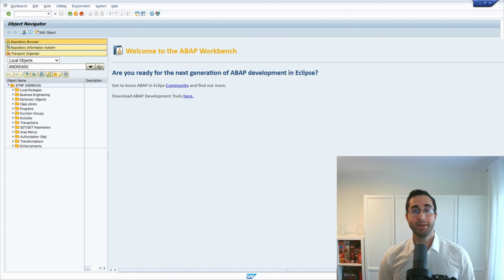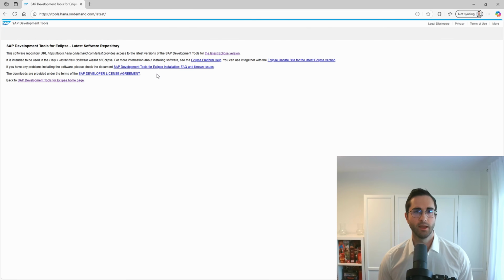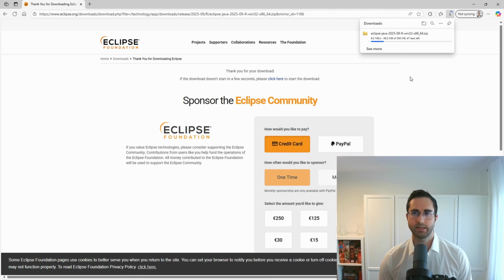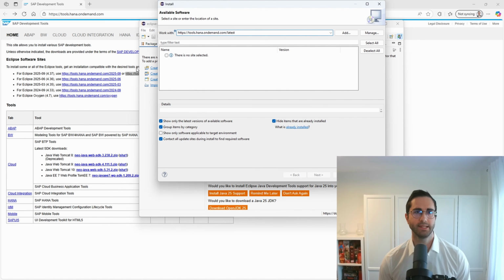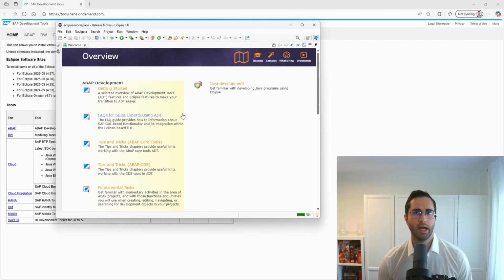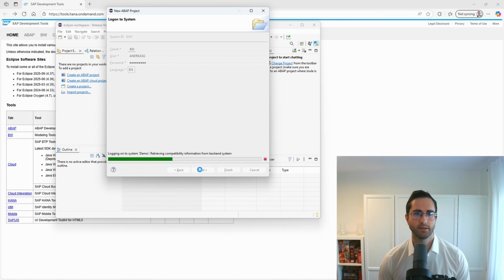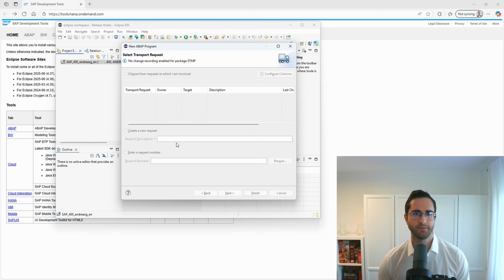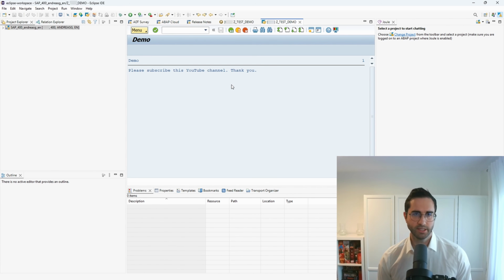Install & Use Eclipse as ABAP IDE (ABAP Development Tools) | ABAP Tip #25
Learn how to set up the IDE Eclipse for ABAP development quickly and easily. This step-by-step guide shows you how to install, configure, and start using Eclipse including the ABAP Development Tools as your ABAP IDE for efficient and modern ABAP development.

🎬 Content Timestamps:
00:00 - Intro
00:07 - Transactions in SAP GUI
00:39 - Modern IDE for ABAP
01:33 - Install Eclipse
03:23 - Install ABAP Development Tools (ADT)
05:01 - Open ABAP Perspective
05:20 - Connect to SAP System
06:27 - Create ABAP Program
08:24 - Outro